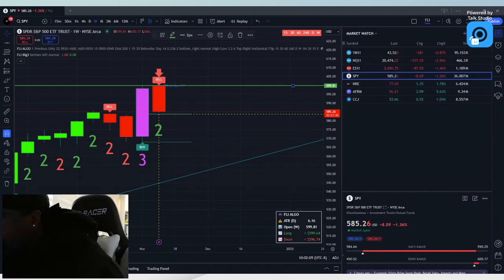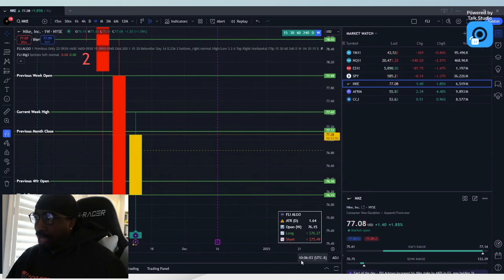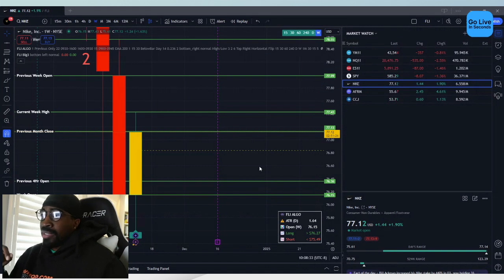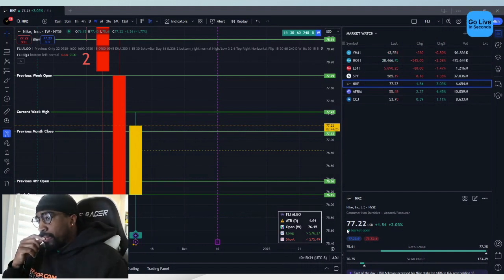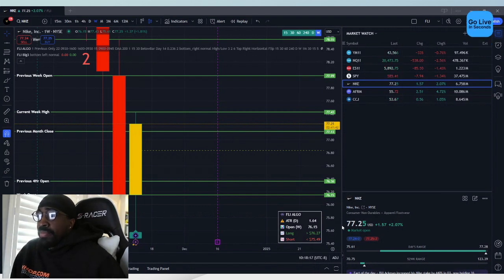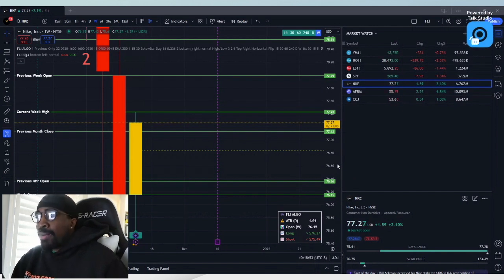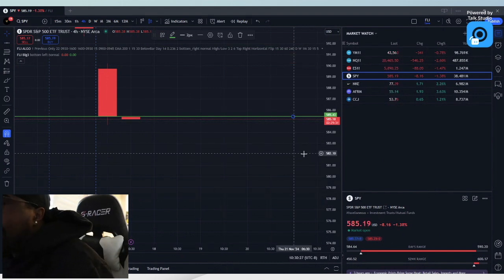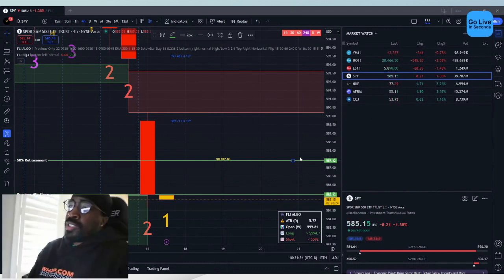Why Rushing the Process Can Ruin Your Trading Goals